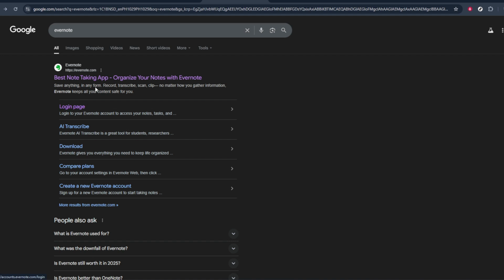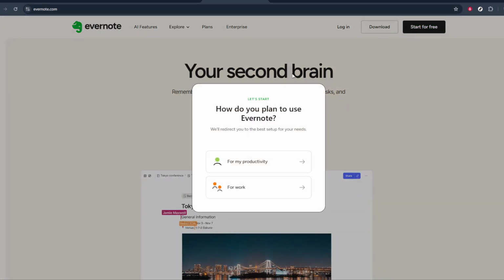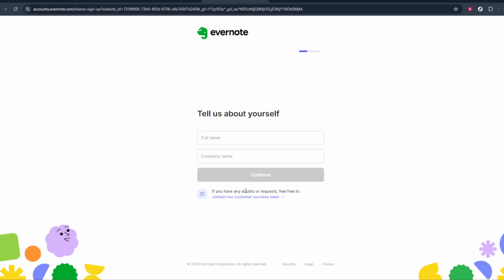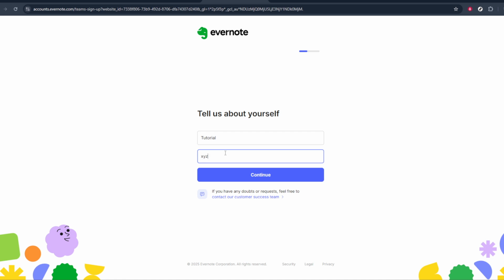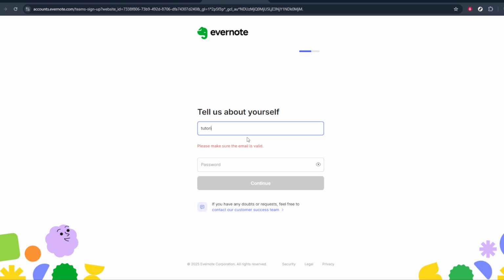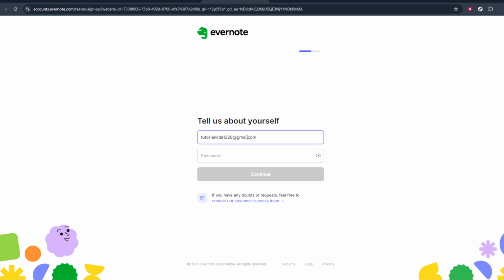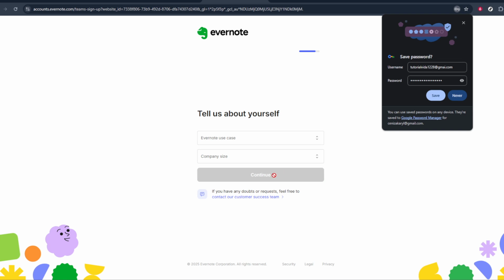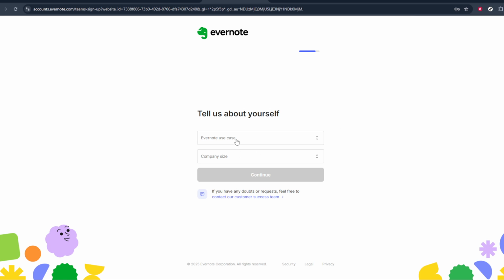How to Create an Account in Evernote | Quick Tutorial 2026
In today’s video, I show you how to create an account in Evernote, walking you through the sign-up process so you can start organizing your notes and ideas right away.